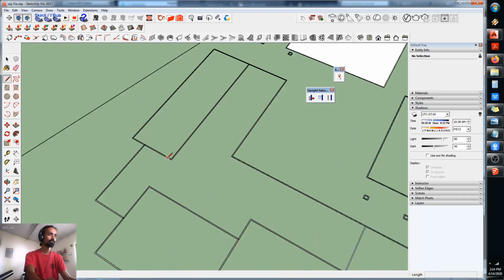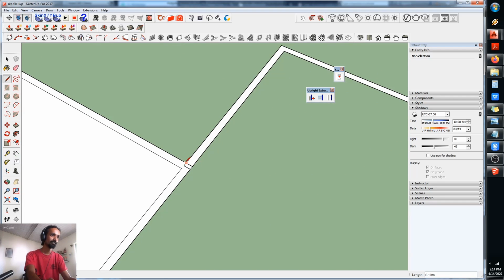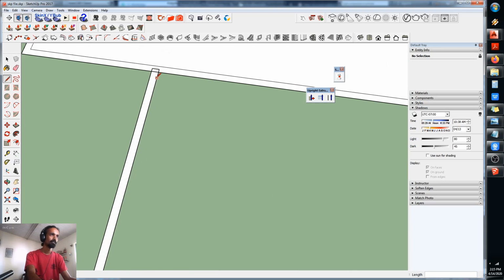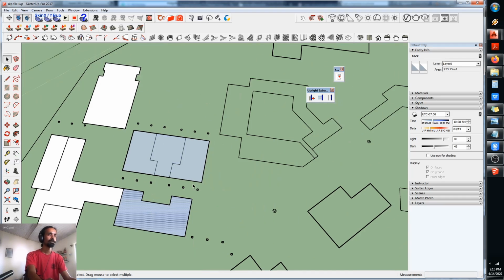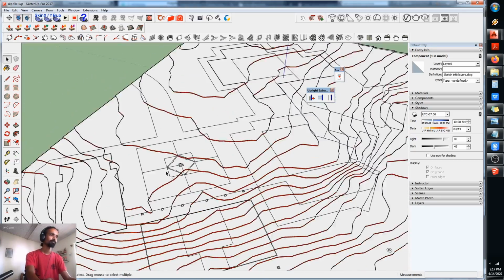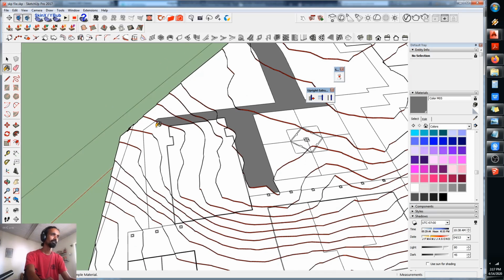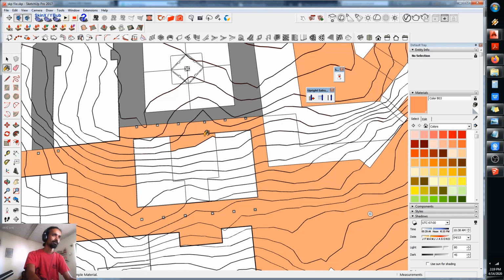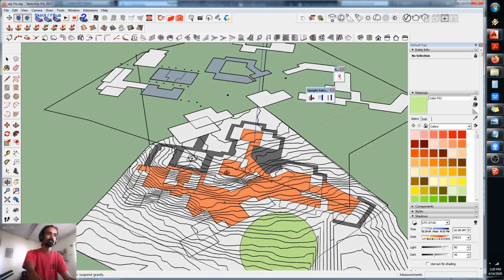SKP Sessions - 2I - Making surfaces, Highlighting public spaces